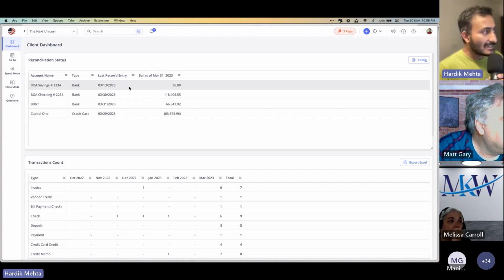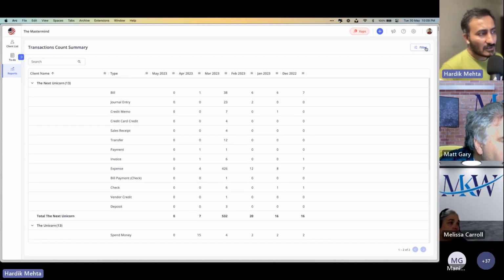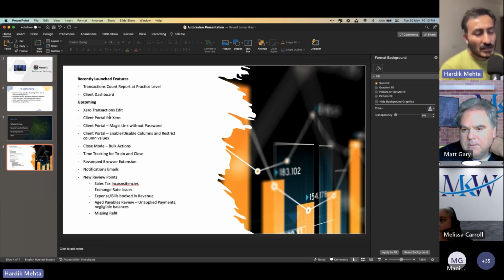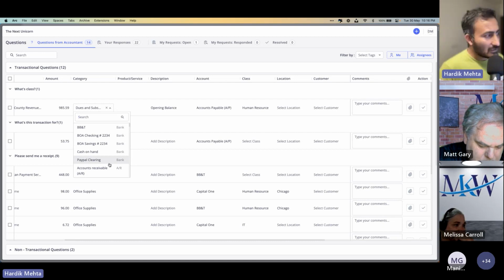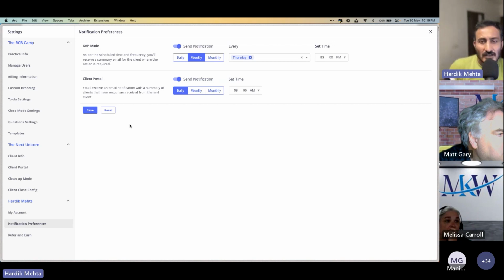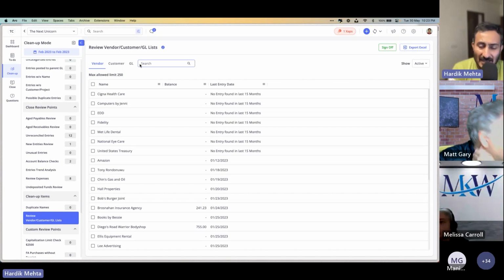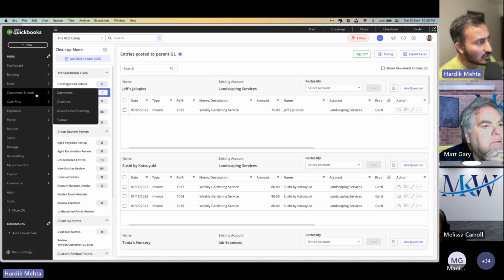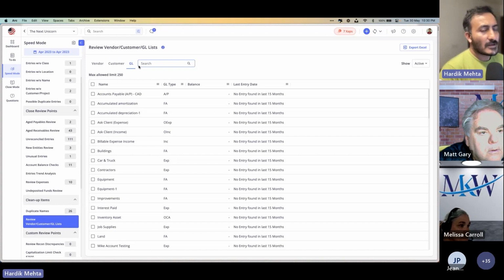Quick Refresher Training - 30th May 23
Refresher training webinar "Revolutionize Your Accounting Workflow with Xenett:
Join Our Monthly Refresher Training Webinar. Discover how this powerful tool can help you stay on top of your game and streamline your accounting tasks while saving you valuable time . From reconciling transactions to generating reports, we've got you covered.